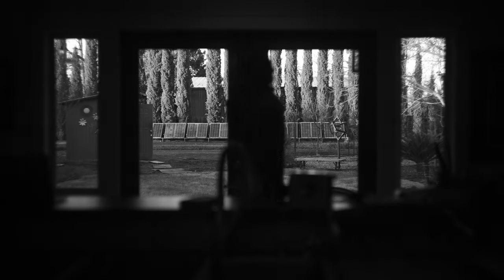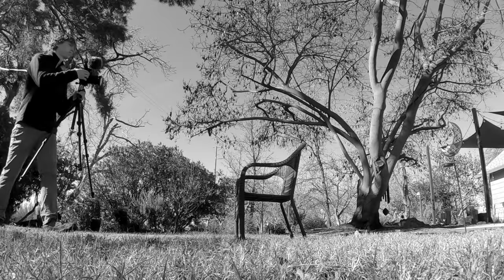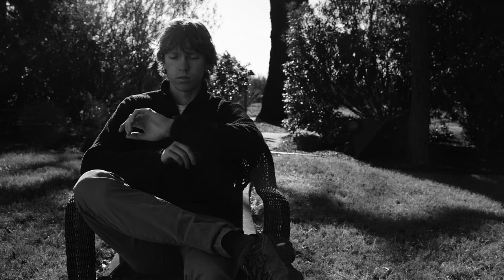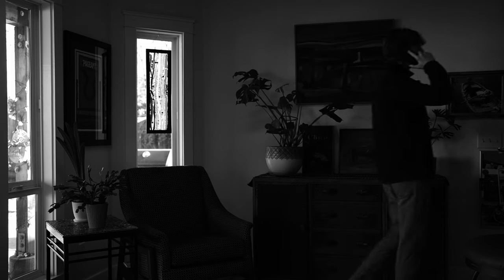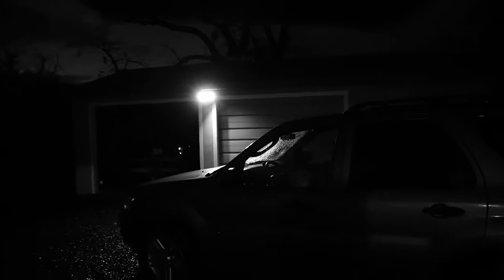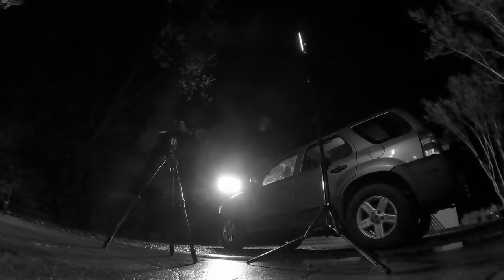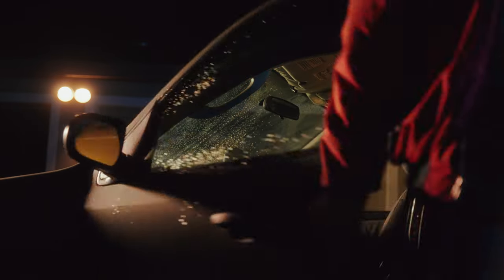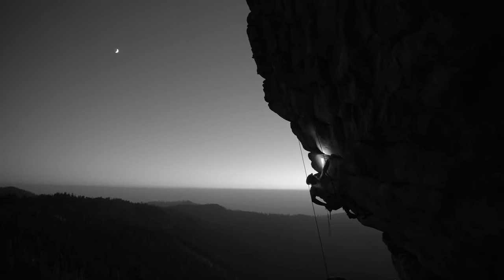The Best Trick to Perfect Film Lighting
Lighting in film can be an extremely challenging process to learn and perfect. There are so many variables including light angle, intensity, color, contrast ratios and it can be overwhelming to figure out what makes an image look good. So today I want to share a trick that rapidly helps to improve your lighting skills, while also simplifying the process.